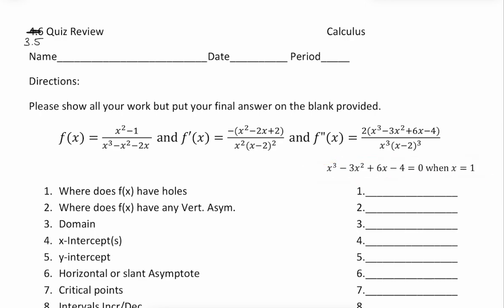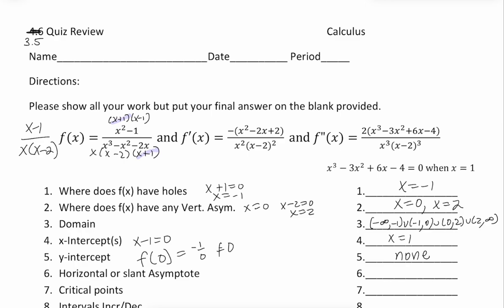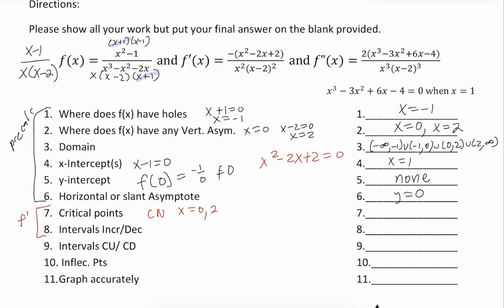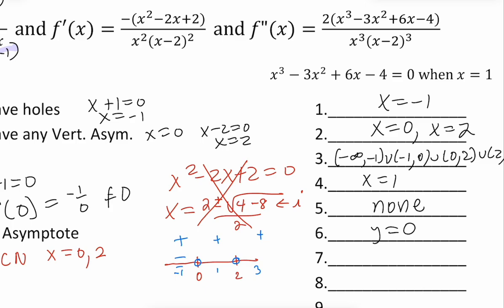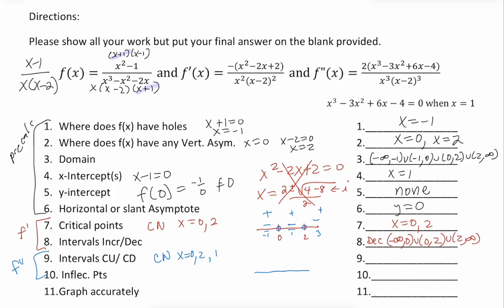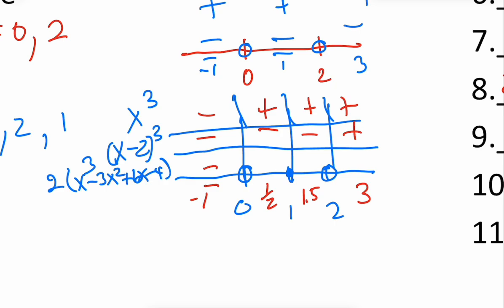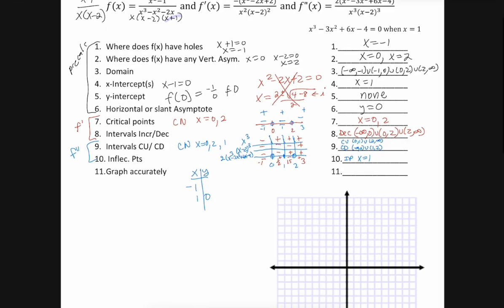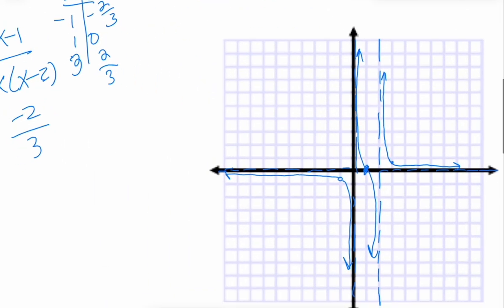(How derivatives affect the shape of a graph) 3.5 quiz review calc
derivatives and graphing review of rational functions